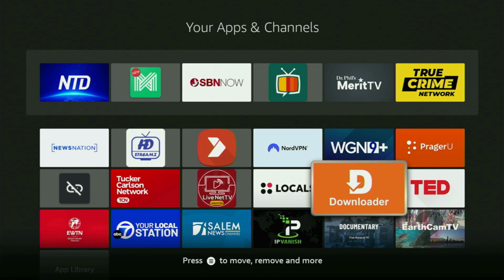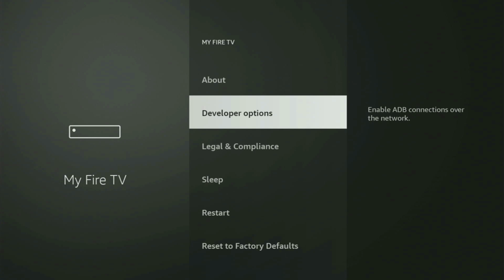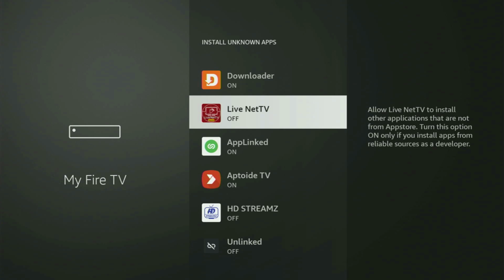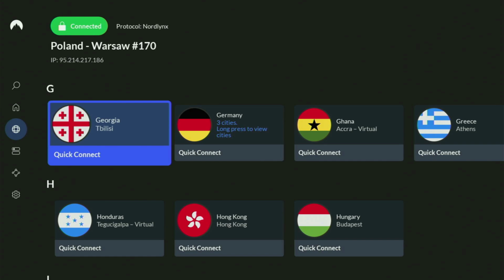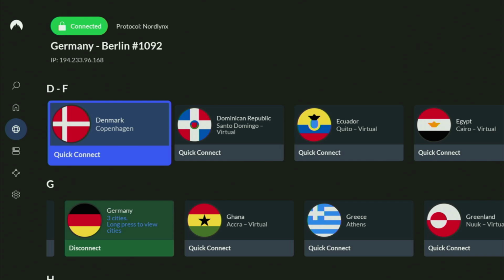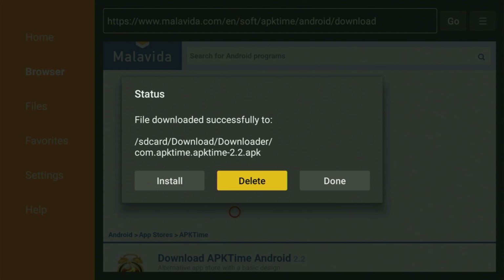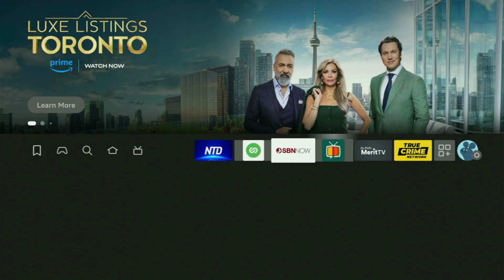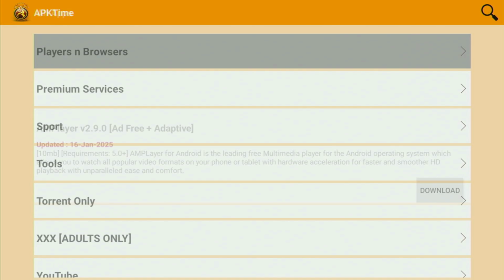INSANE Firestick JAILBREAK (fully load your TV)